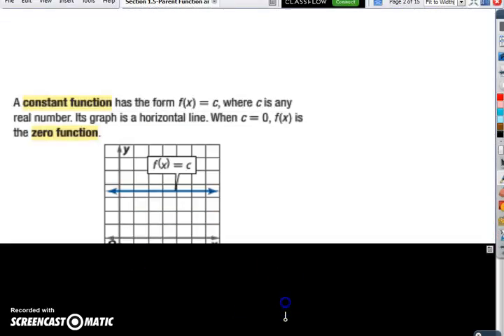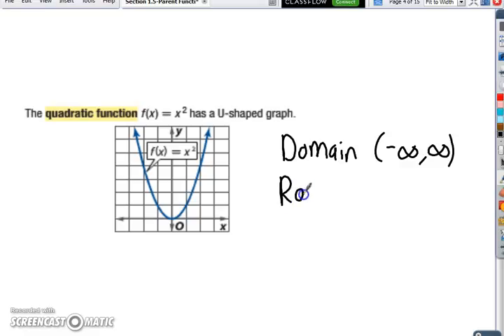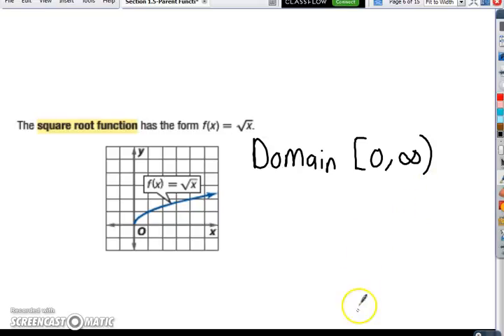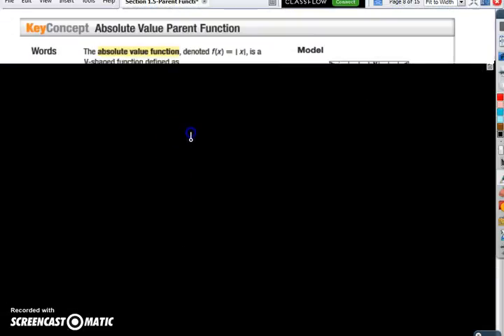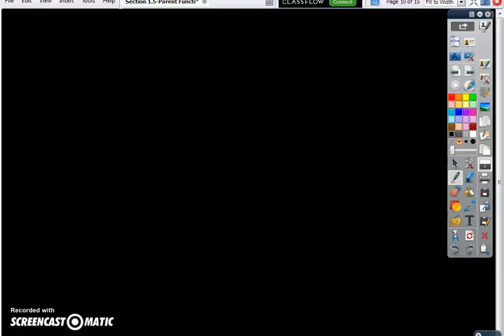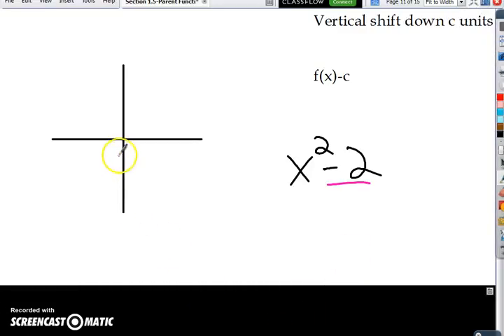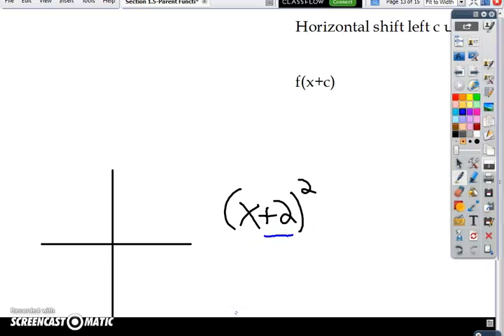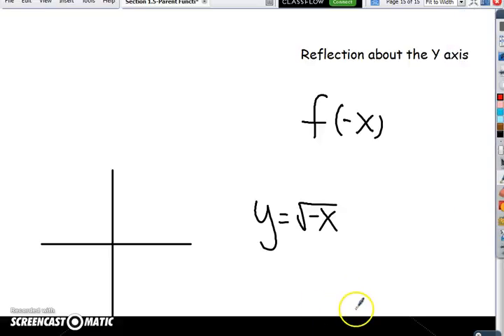Section 1 5 Notes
The notes for section 1.5